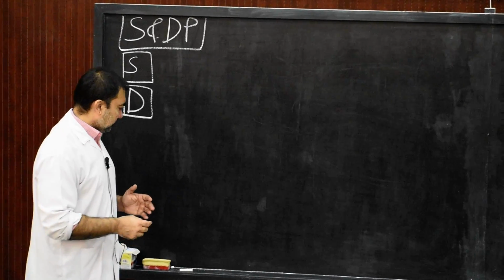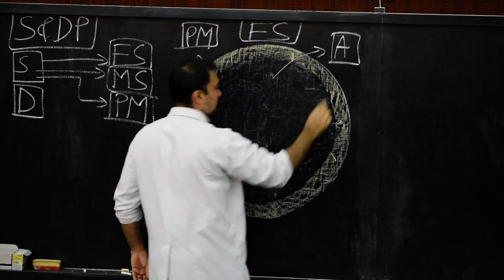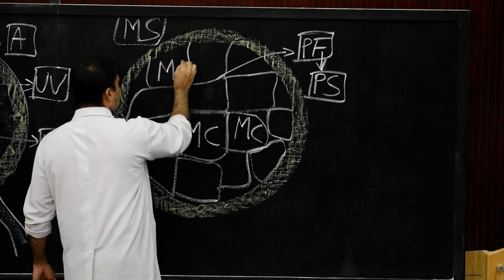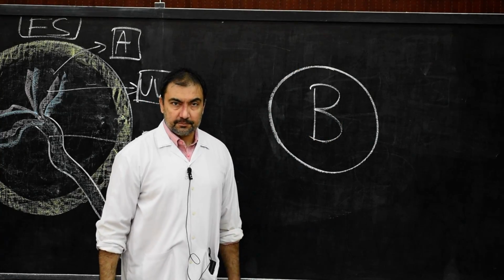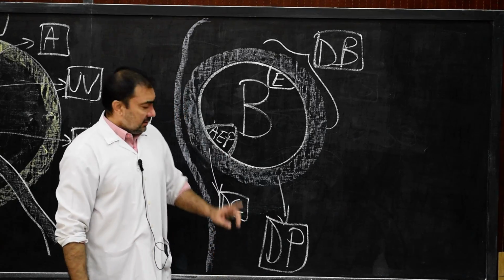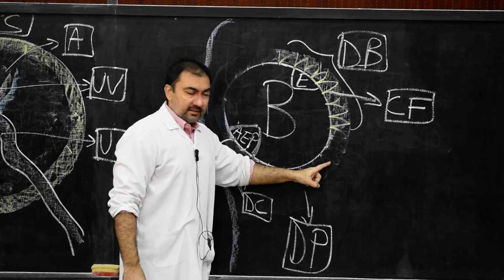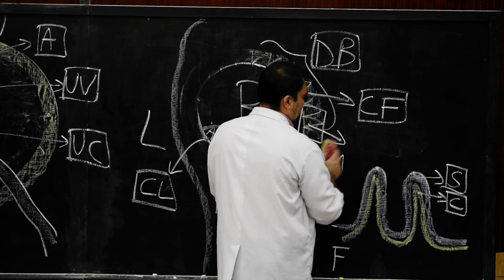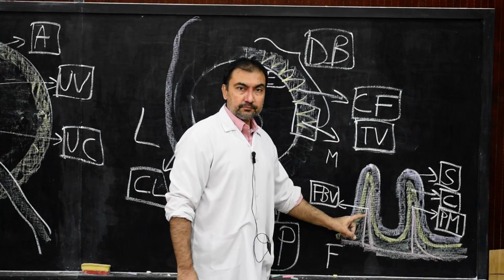Structure & Development of Placenta Part-1